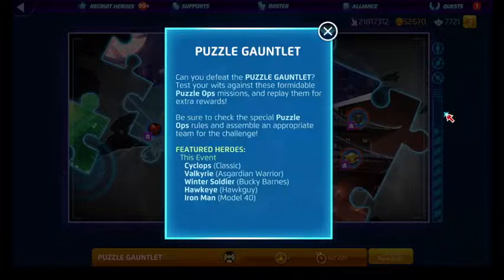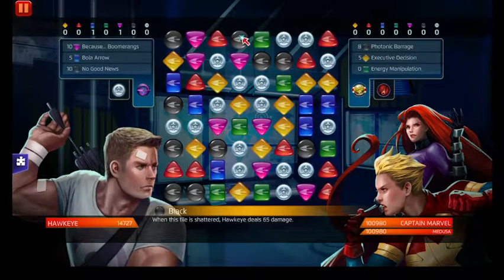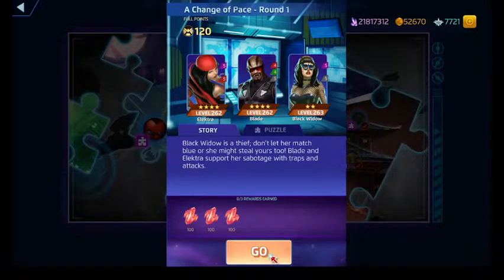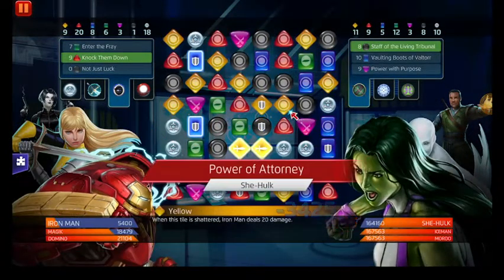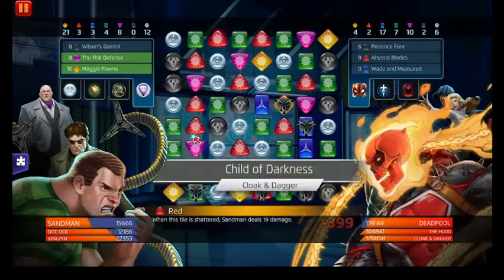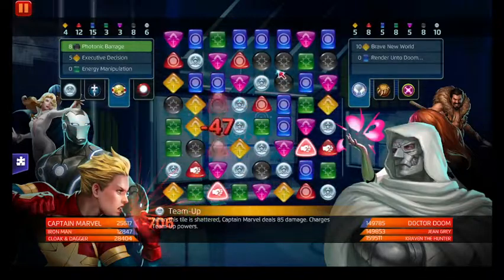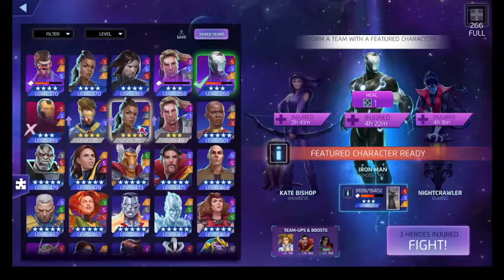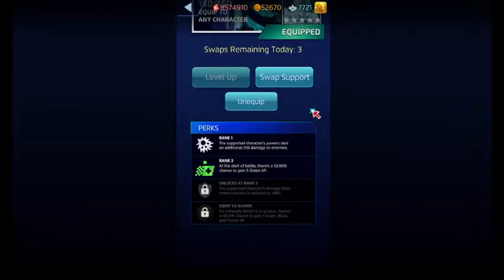marvelpuzzlequest Puzzle Gauntlet for September 29, 2022 (Atlantis Support)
There are timestamps in this video if you want to see successful attempts I do indicate them. If you wanna see me fail, I've mark those too. Hope you enjoyed.

0:00 My usual spiel about the Puzzle Gauntlet
1:13 Bending the Rule failures with Iron Man Model 40
6:02 Bending the Rules success with 4* Cyclops
7:55 Changing the Game failures with 3* Hawkeye
16:05 Changing the Game success with 3* Hawkeye
18:19 A Change of Pace - Round 1 with Riri Williams/Ragnarok/3* Iron Man
21:07 A Change of Pace - Round 2 with Totally Awesome Hulk/3* Scarlet Witch/Red Hulk
23:13 A Change of Pace - Round 3 with 4* Iron Man/Domino/Magik
29:39 An interrupting banner or a new video idea, you decide...
30:14 A Change of Pace - Round 4 4* Kingpin/4* Doc Ock/Sandman
37:48 A Change of Pace - Round 5 with 3* Hulk/3* Storm/3* Kamala Khan
43:47 Puzzle It Over - Round 1 with 3* Iron Man/4* Captain Marvel/Cloak and Dagger
49:48 Puzzle It Over - Round 2 with Valkyre/Kate Bishop/Nightcrawler
53:00 Puzzle It Over - Round 3 with Winter Soldier/4* Iron Fist/4* Blade
1:01:27 Let's Pull Tokens, look at supports, and get into the next video